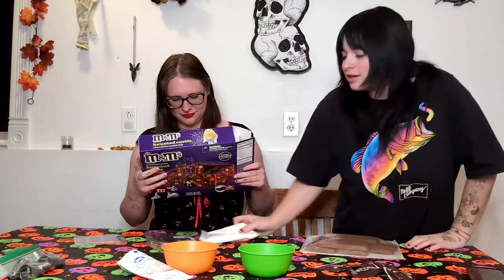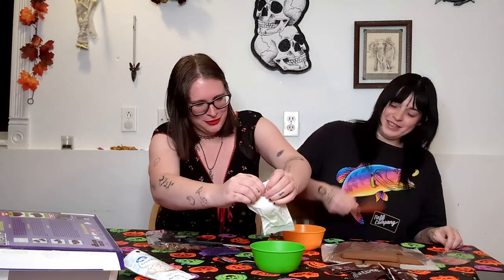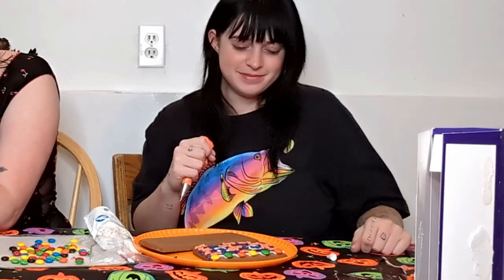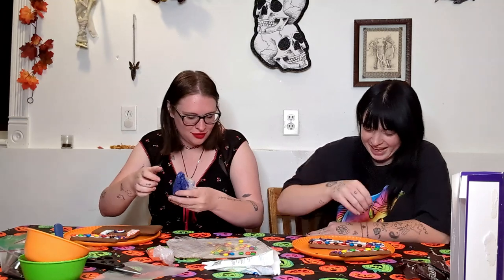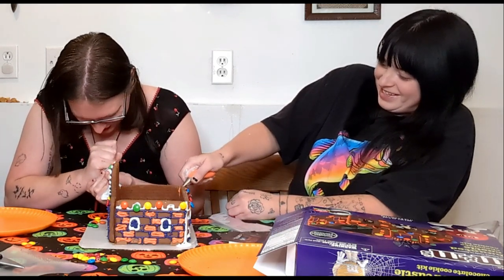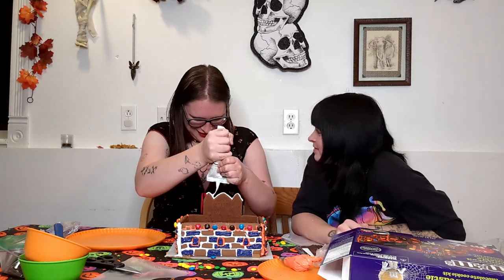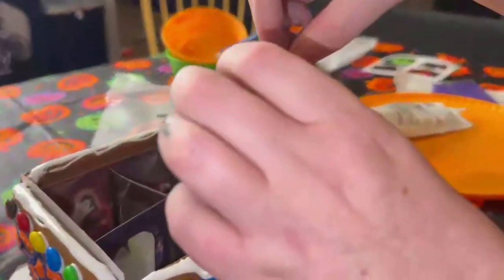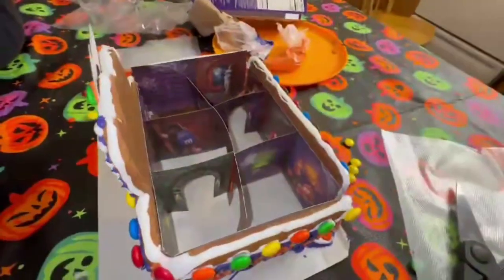Building A Halloween Gingerbread House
We bought a chocolate M&M haunted house and we decorate and put together in this video.